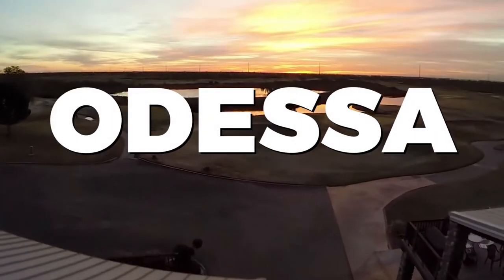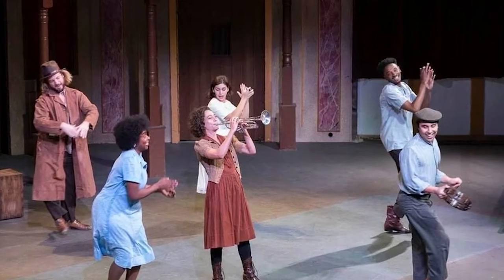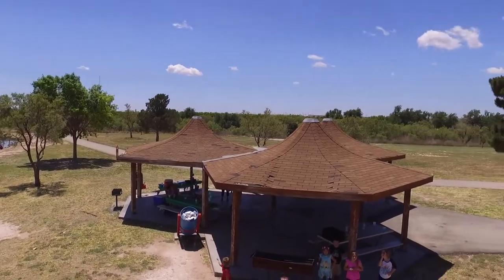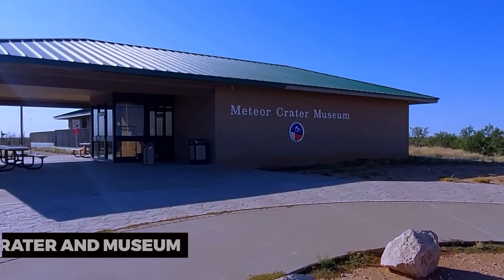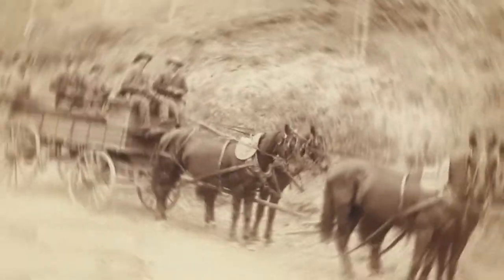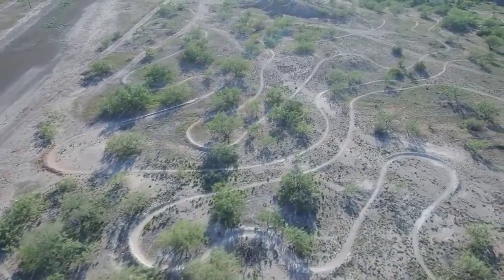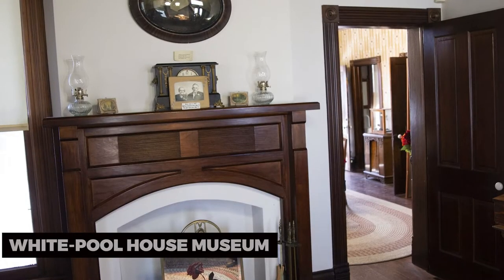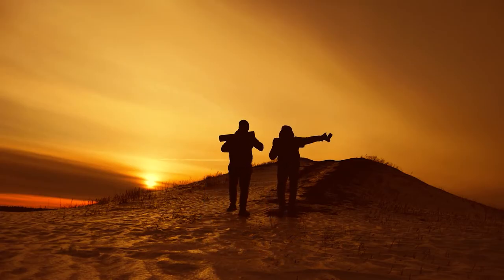Best Things To Do in Odessa, Texas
Explore the vibrant city of Odessa, Texas, where a world of excitement awaits! Dive into the heart of West Texas and discover the best attractions, activities, and hidden gems that make Odessa a must-visit destination. 🌵

Discover the rich history of the Permian Basin at the Permian Basin Petroleum Museum, where you can learn about the fascinating world of oil drilling. Explore the allure of the outdoors at McKinney Park, perfect for picnics, hiking, and family fun. Dive into local culture at the Ellen Noel Art Museum, showcasing beautiful artworks from around the world.

Experience the thrill of high school football at Ratliff Stadium, home to the famous "Friday Night Lights." Explore the Stonehenge replica, a unique tribute to the original in England. Satisfy your taste buds at local Tex-Mex joints and savor the flavors of the Lone Star State.

Don't forget the West Texas sunsets – they're breathtaking! Whether you're into history, nature, or culture, Odessa, Texas has something for everyone. So pack your bags and hit the road for an unforgettable adventure in Odessa! 🌆